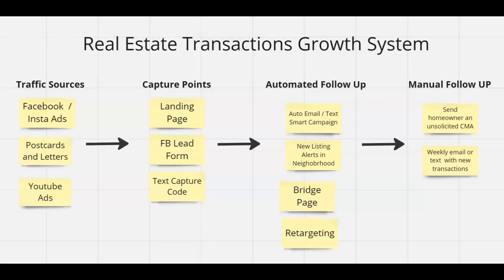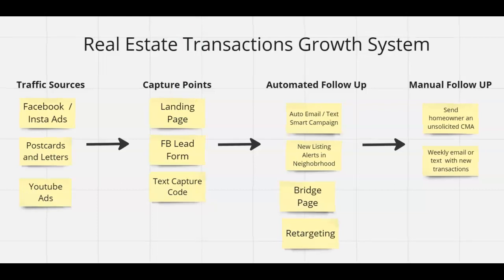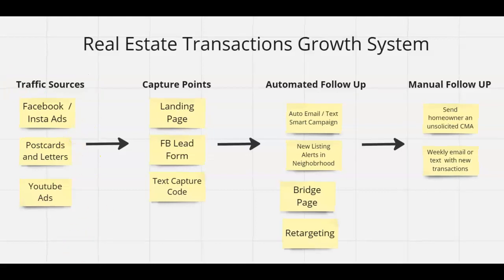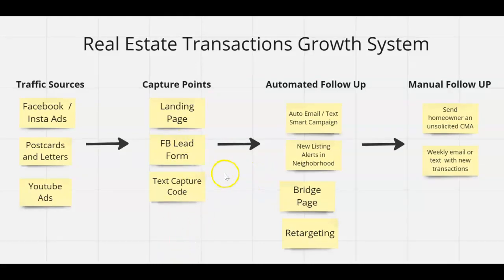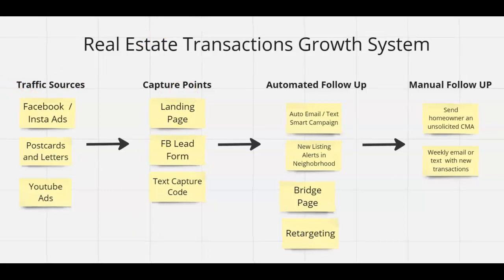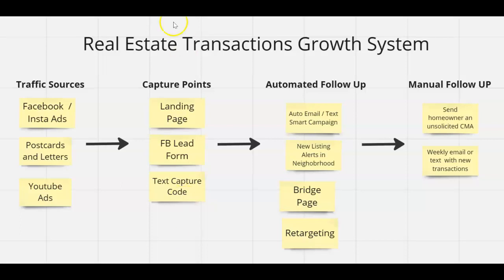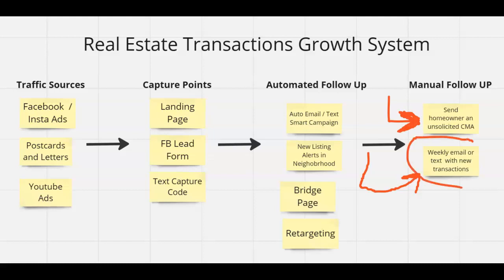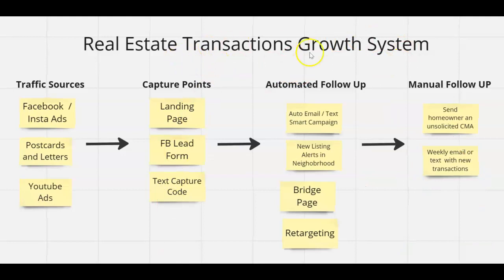Visual Map Of The Real Estate Transactions Growth System